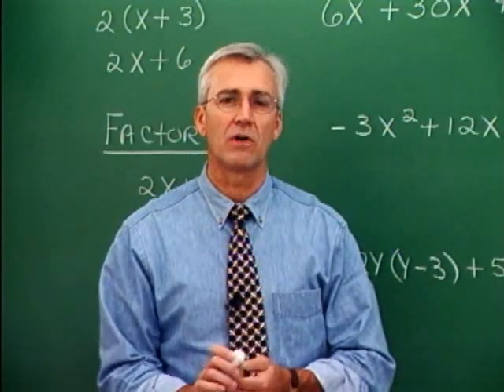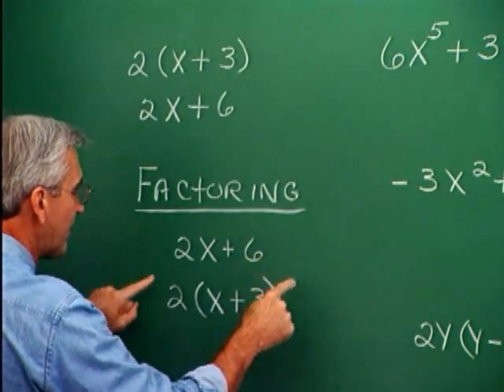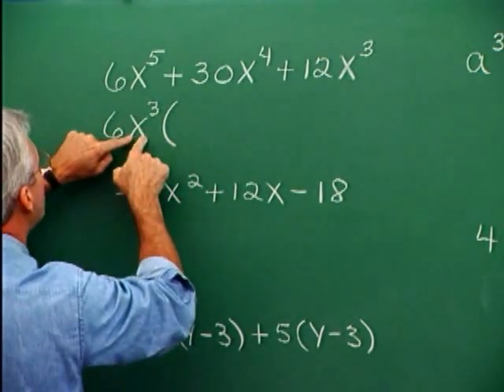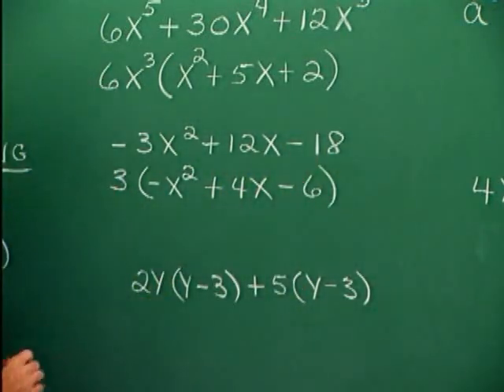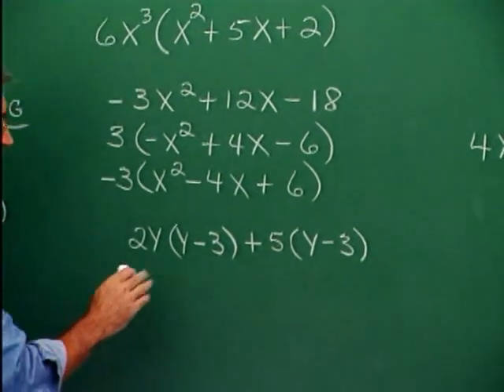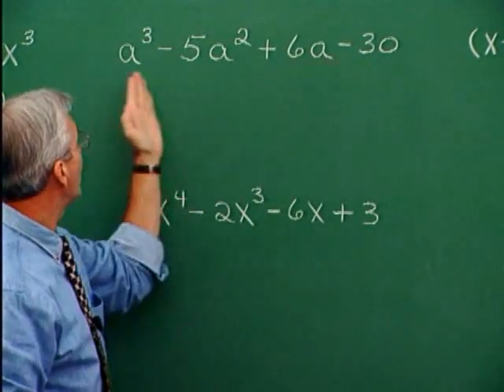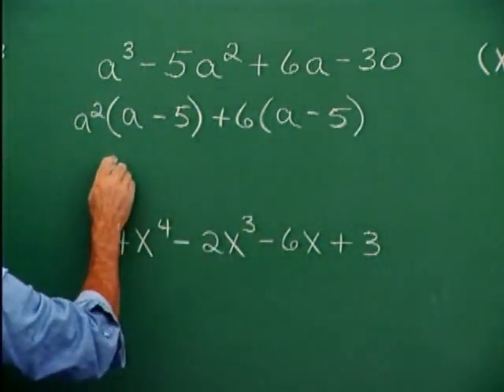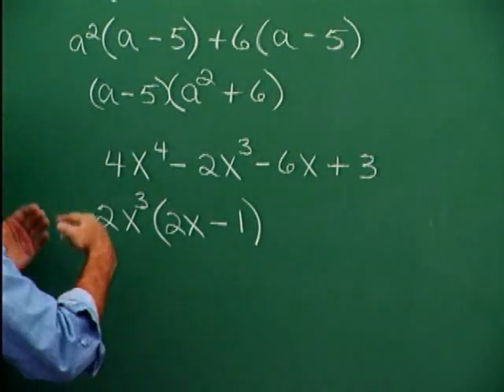Algebra II - 3.3 Factoring Polynomials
This is a sample clip from the Algebra II course on CoolMathGuy.com. You may view this entire section for free at CoolMathGuy.com